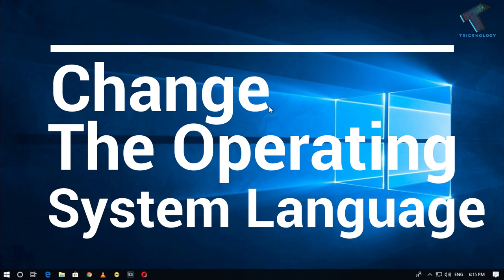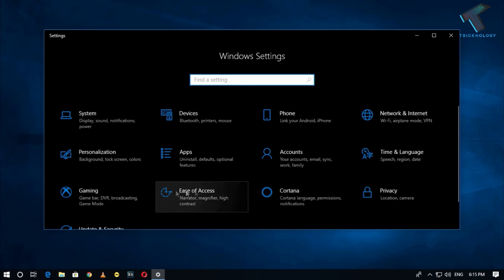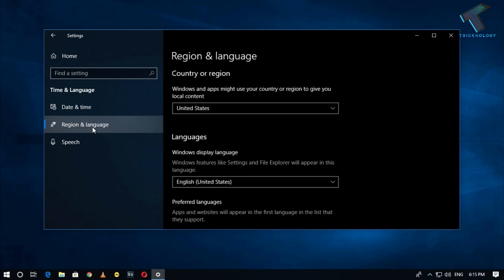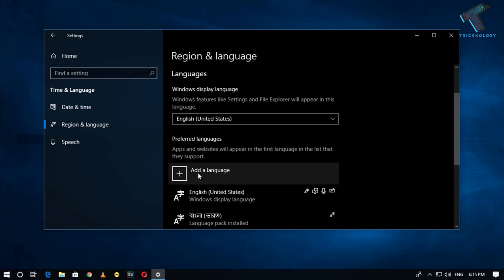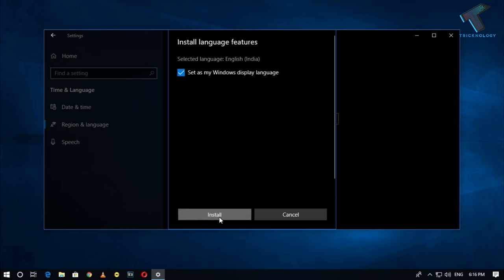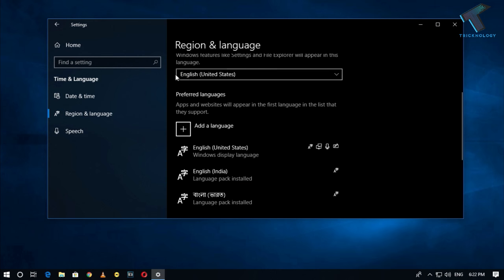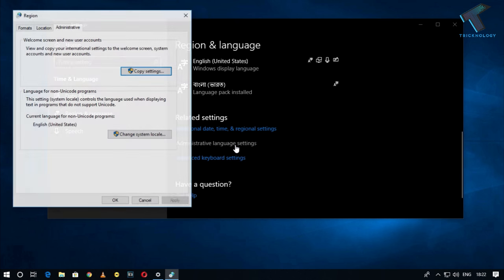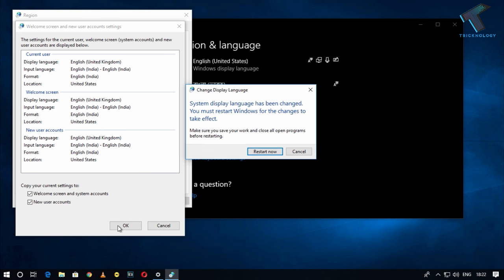How To Fix System Language Problem In Windows 10 | Change Language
In this video, I will show you guys how to change windows 10 language in windows 10 computer / pc or laptop. also, I will show you guys how to download language.

1. Mic
2. Microphone Stand
3. Headphone
4. Phone
5. Strip LED Light